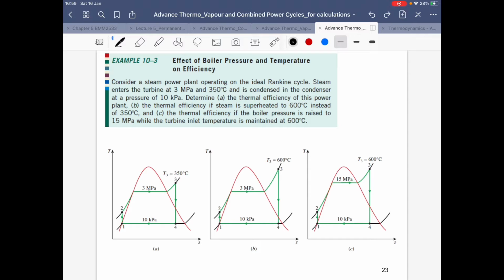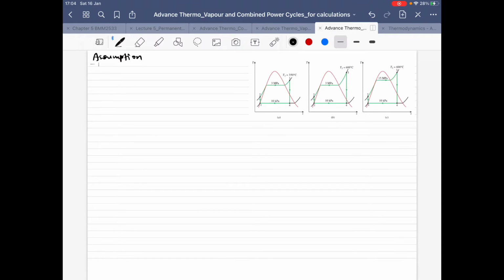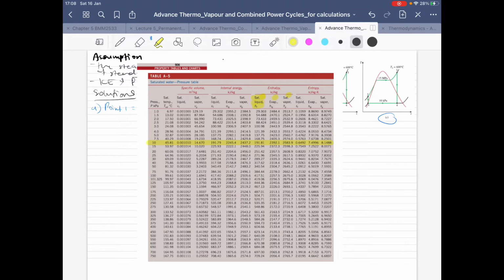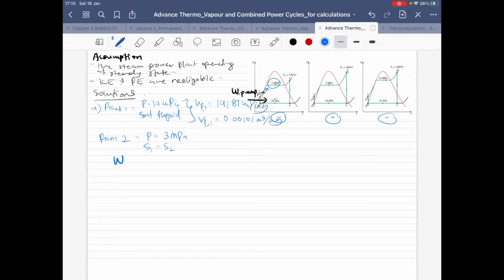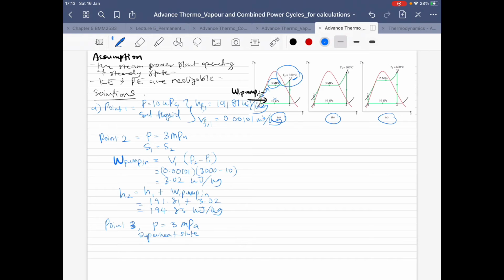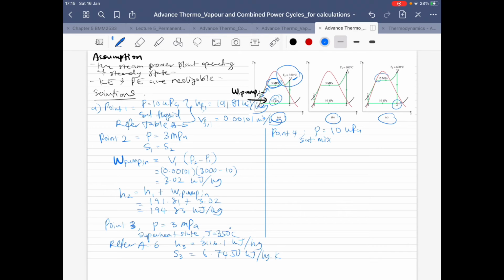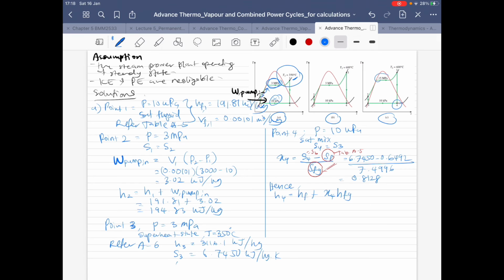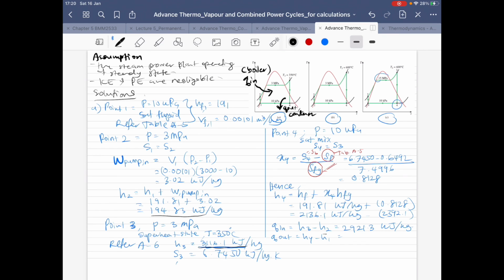Thermodynamics : How to improve Ideal Rankine Cycle? Solution steps (Part 1)